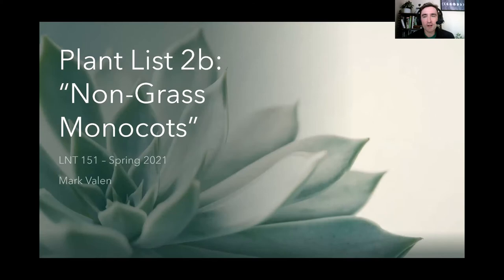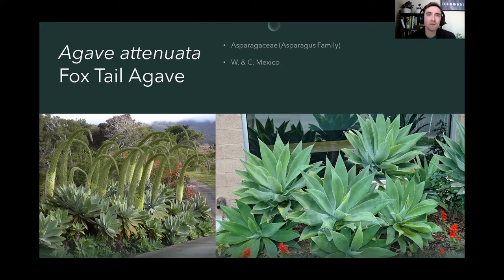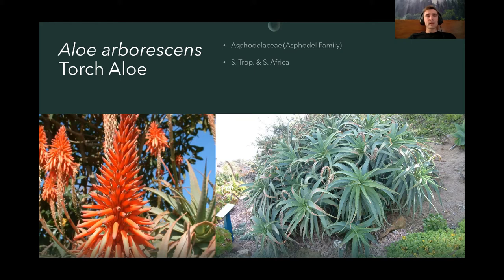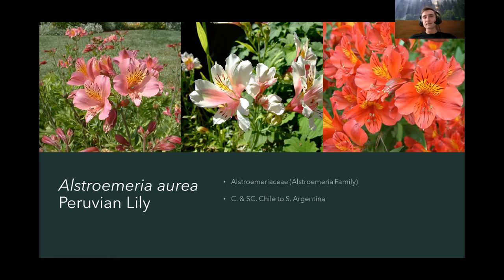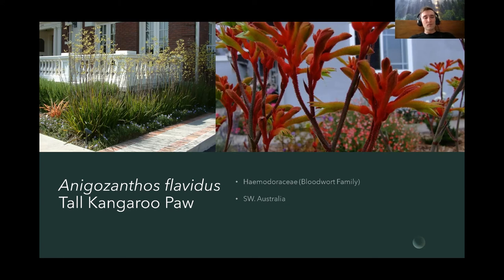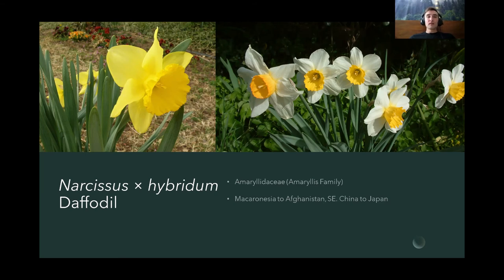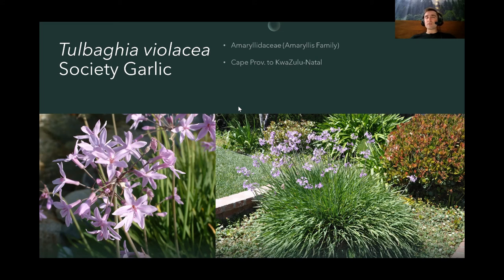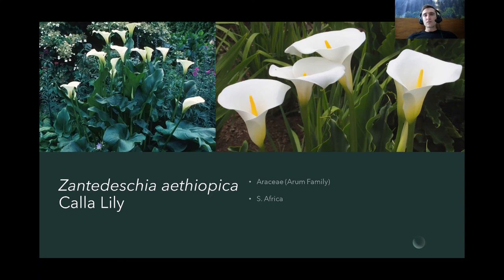Non-Grass Monocots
LNT 151 Plant Identificaiton I